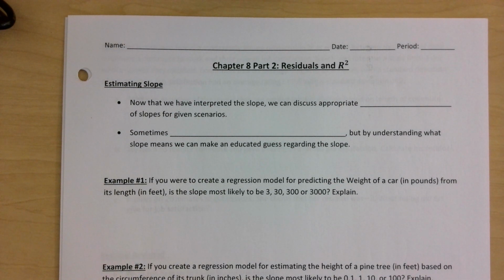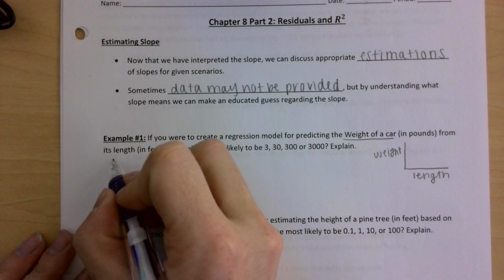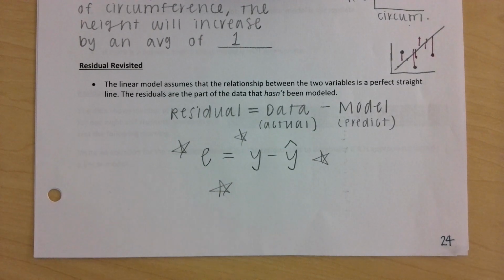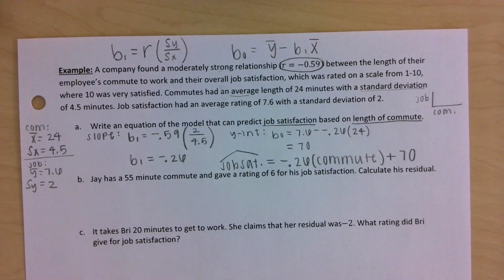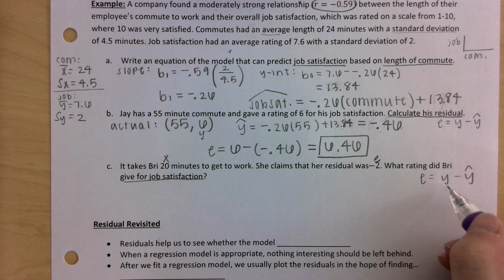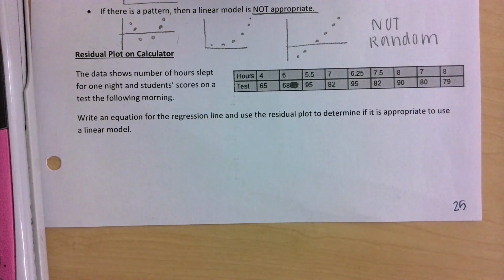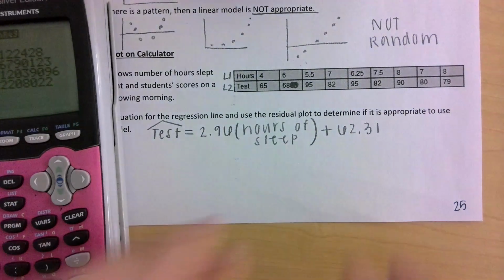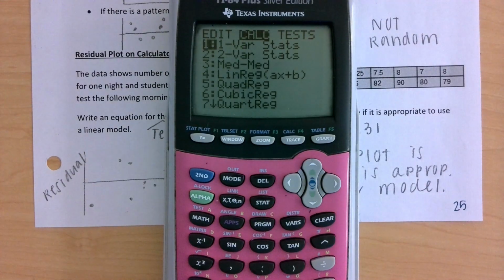Chapter 8 Part 2 Video #1